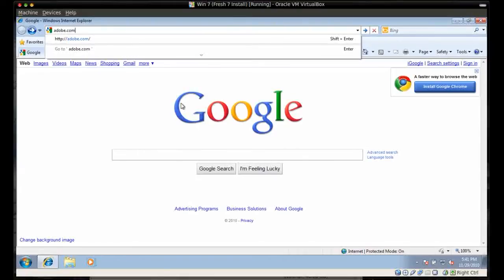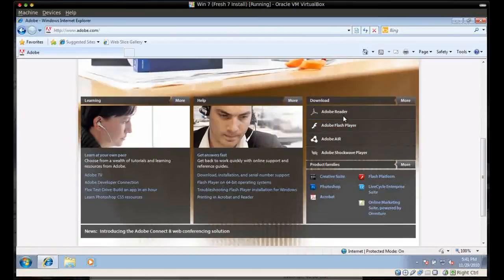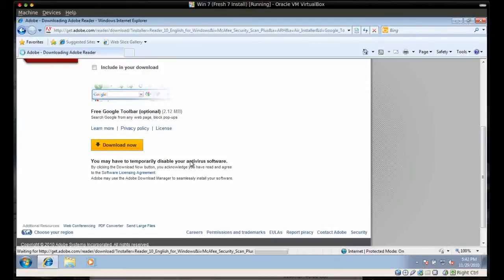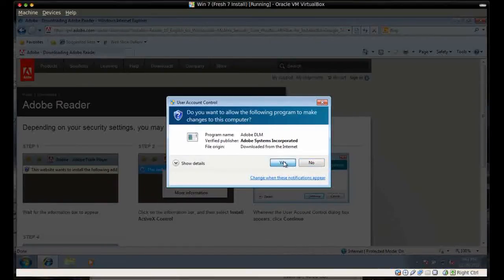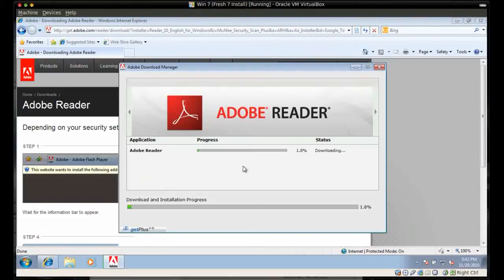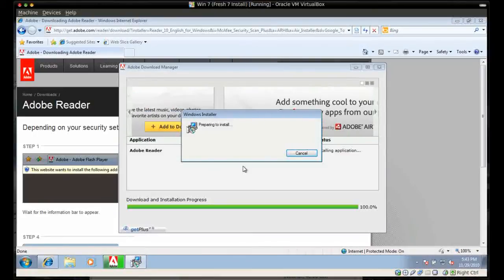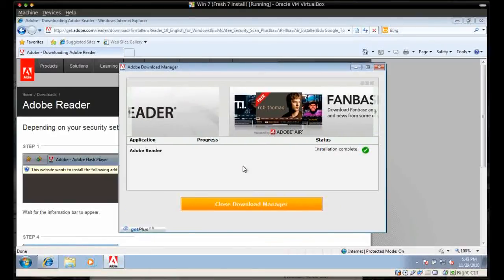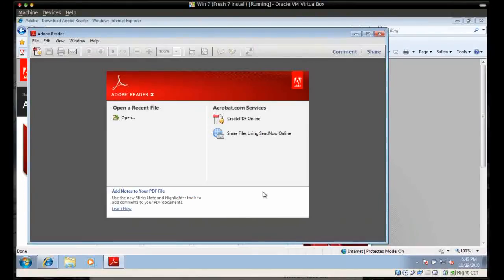How To Install Adobe Reader X (and why you need to).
How to install Adobe Reader X. This new version of Adobe Reader introduces a new security feature so you should upgrade to Adobe Reader 10. Here is how and why you should.